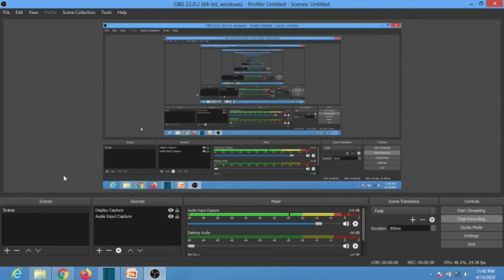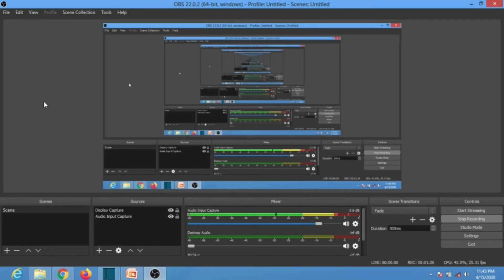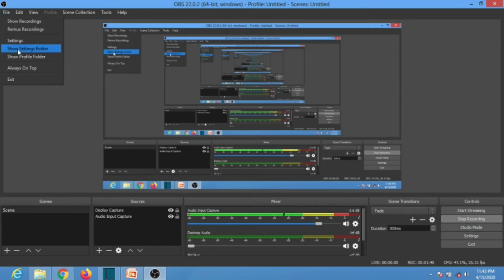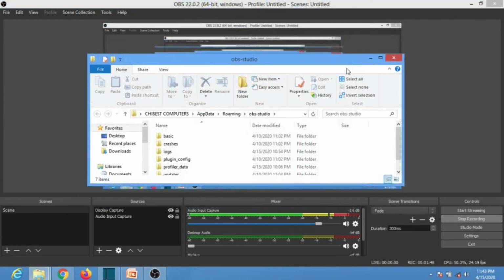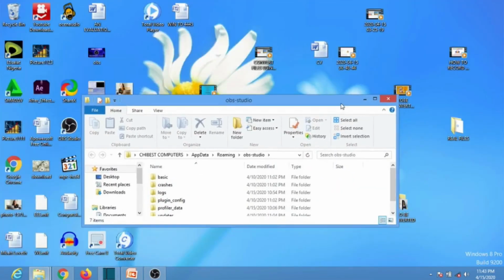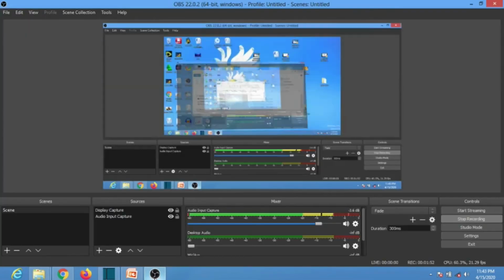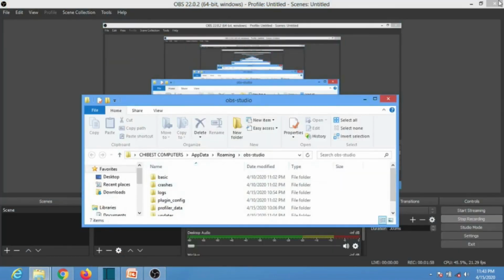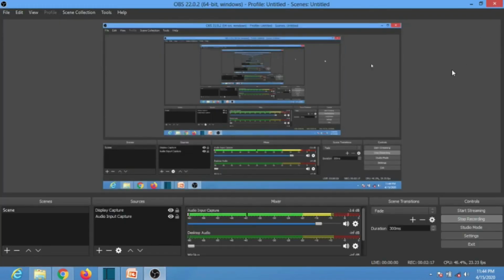How to Reset OBS Studio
If you are having unexplained issues with OBS Studio and you swear eveything was fine the day before, most likely OBS Studio is acting up. Now worries, with an easy reset of OBS Studio software, you can set up OBS as if it was installed afresh.